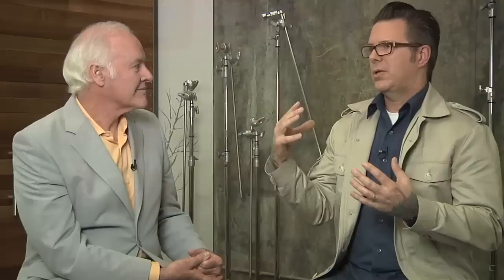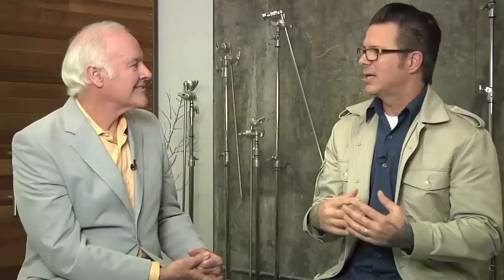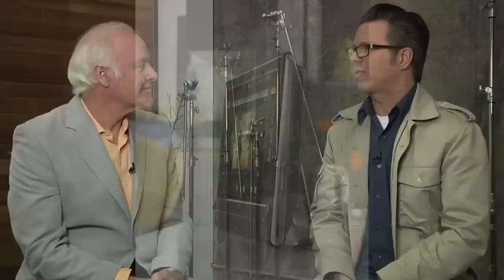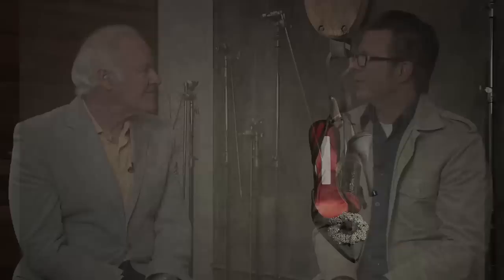AYP| Pro Tips: Lifestyle Photography - Rodger Hostetler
Commercial product and lifestyle photographer Rodger Hostetler joins us today to talk about photo composition and lighting techniques. With a background in graphic design and art direction, he has a lot of experience with keeping technical situations straight and organized.